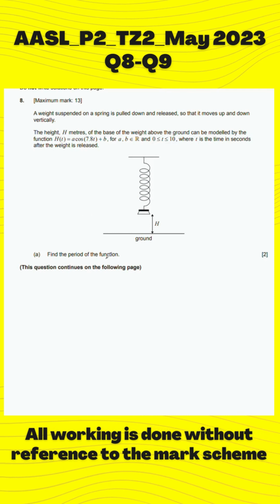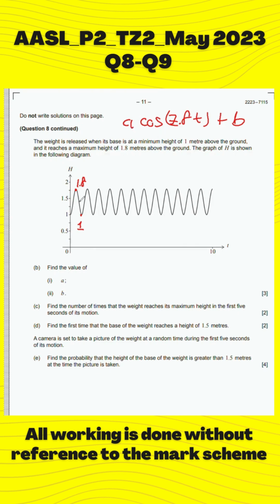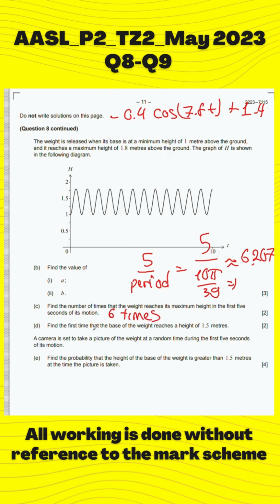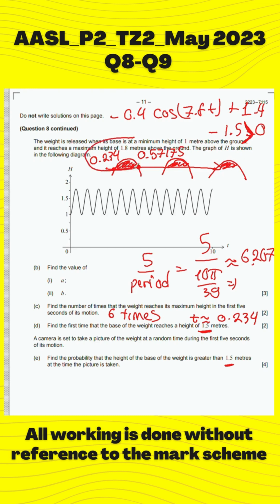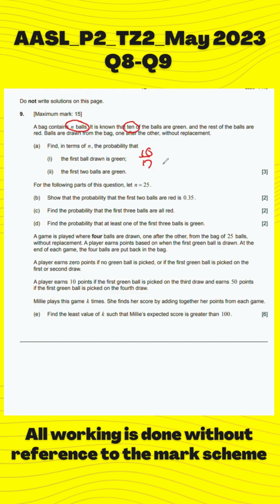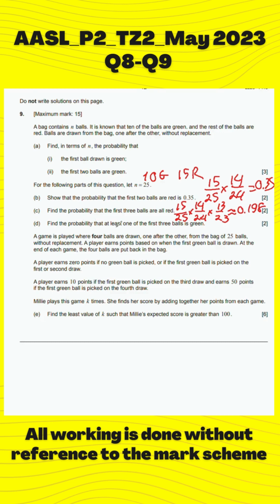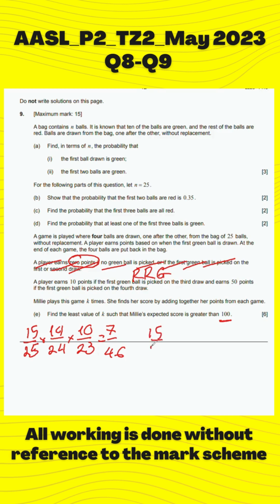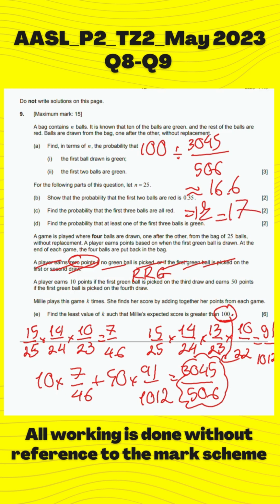IB Math Past Paper AASL P2 TZ2 May 2023 Q8 - Q9